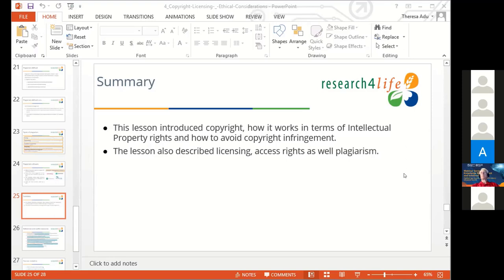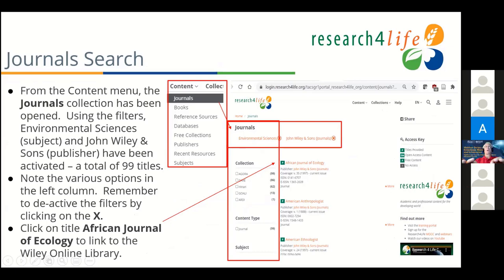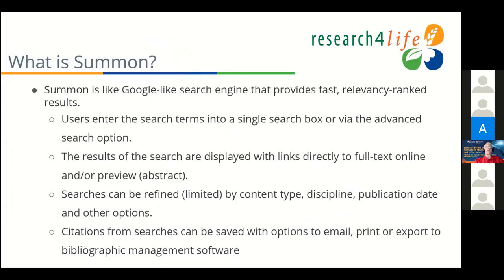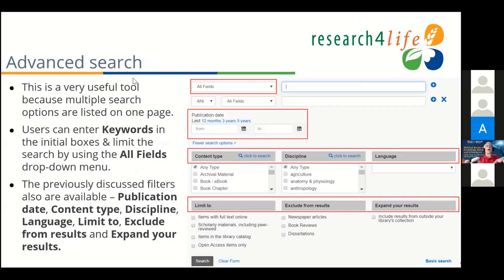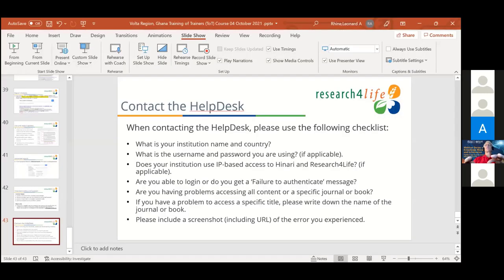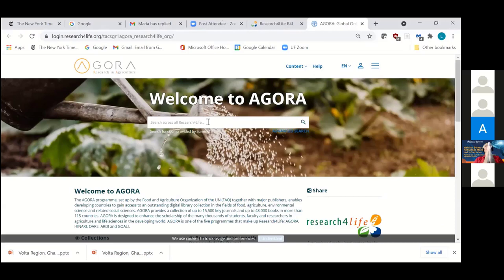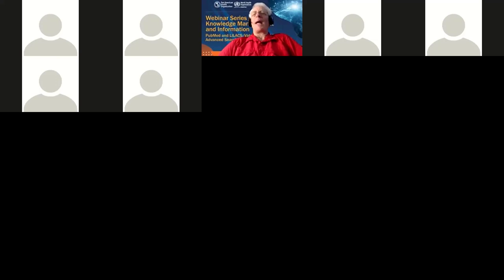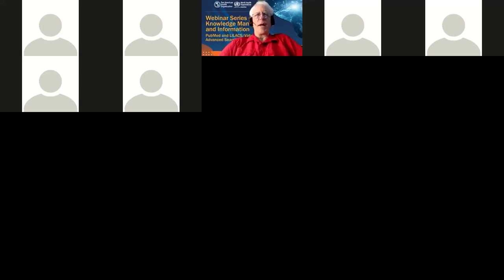Research4LifeGH_VR ToT Q&A Session_Week3_Part II Browsing and Searching the R4L Content Portal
This is Part 2/3 of Module 3: "Searching Research4Life Content Portal" of the 6-week UHAS Library ToT course for academics, researchers, clinicians, policy makers, and civil society stakeholders in health and agricultural sciences in the Volta Region of Ghana. Leonard Rhine (PhD), Co-Chair, R4L Capacity Development Subcommittee of Medical Library Association/Librarians Without Borders, takes the participants through how to browse the new R4L content portal, as well as search across the entire R4L and retrieve full-text articles using Summon and Google Scholar search engines.